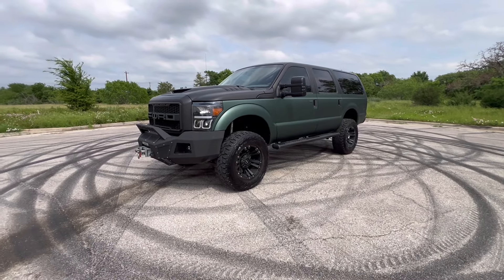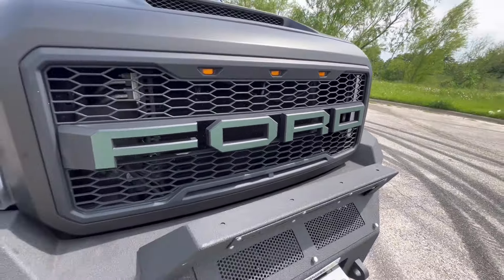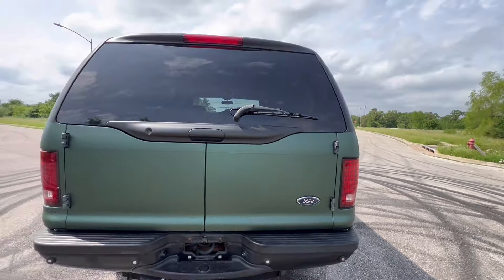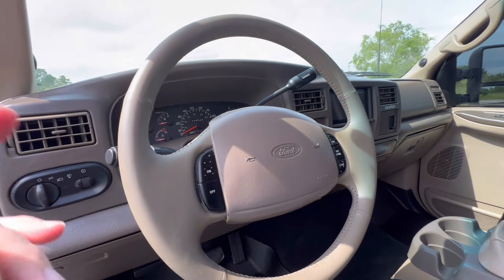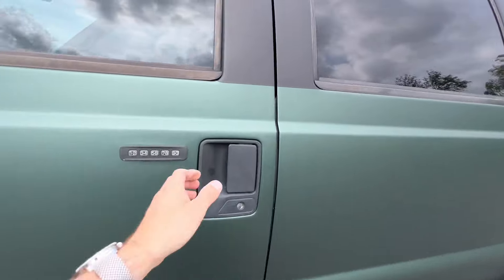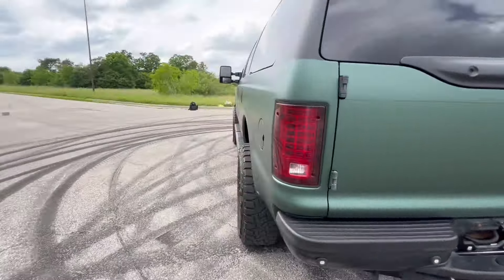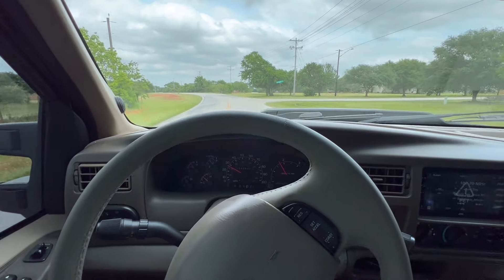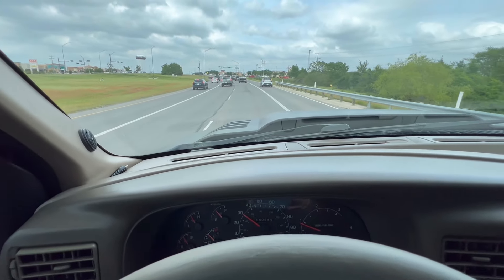SOLD: 2001 Ford Excursion Limited 7.3L Powerstroke Diesel 4WD**LOW MILES**NEW WRAP**UPGRADES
❗️❗️ FOR SALE ❗️❗️
2001 Ford Excursion Limited 7.3L Powerstroke Diesel 4WD - Low miles

- Clean title
- No rust
- No accidents
- Cold AC
- Runs great
- Fully serviced
- New batteries
- 150,800 miles

Aftermarket parts/Accessories:
- 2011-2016 Super Duty front end
- 6” lift
- Bilstein shocks
- Dual steering stabilizer
- 20” XD wheels
- 37” Toyo Open Country tires
- GoRhino front bumper
- Bumper mounted winch
- Bumper mounted fog lights
- Katskin leather interior
- JVC stereo w/ Apple CarPlay
- Back up camera
- Alpine speakers w/ tweeters
- 10” sub
- Remote start
- Brand new 3M wrap

This Ford Excursion is truly unique. There is not another one like it wherever you live guaranteed! The low mile 7.3L diesel runs great, the transmission shifts smooth and this truck has a ton of tasteful upgrades. The 3M wrap is brand new and covered by a 2 year warranty.